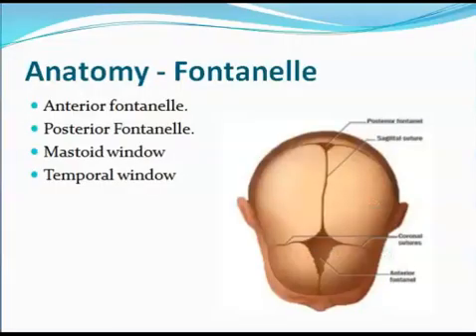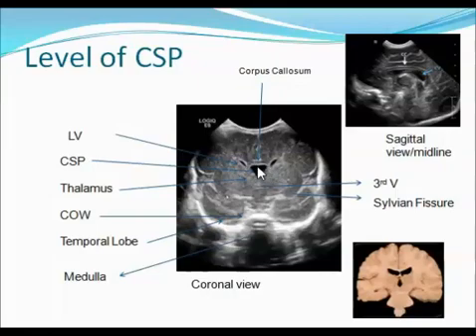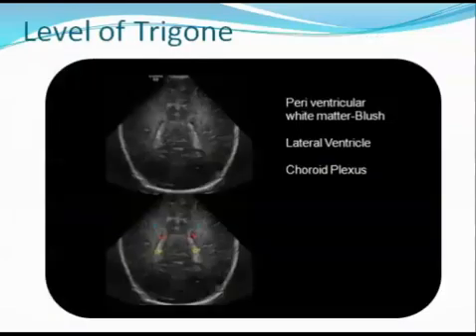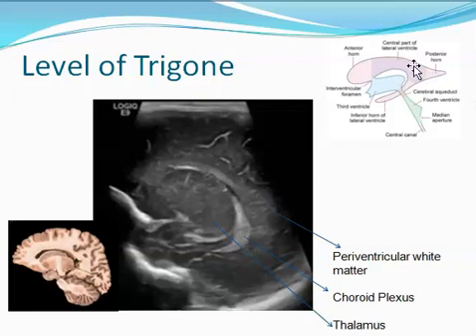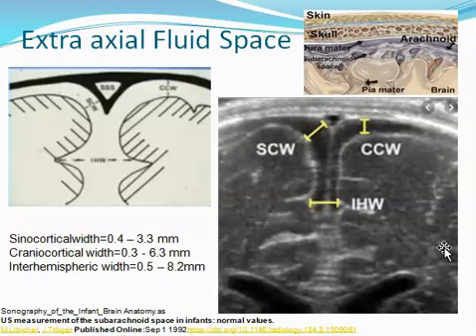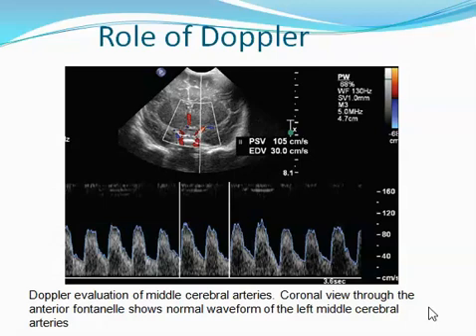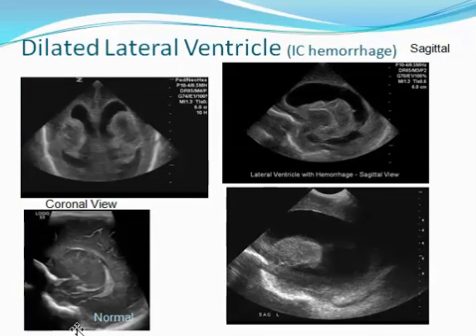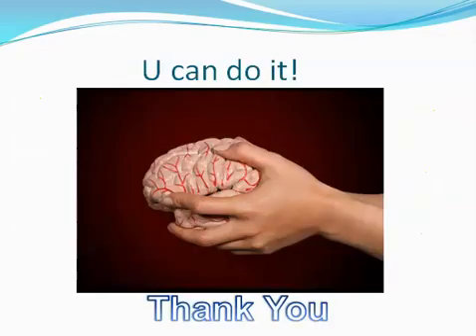Neonatal head sonography Detailed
detailed lecture on CUS